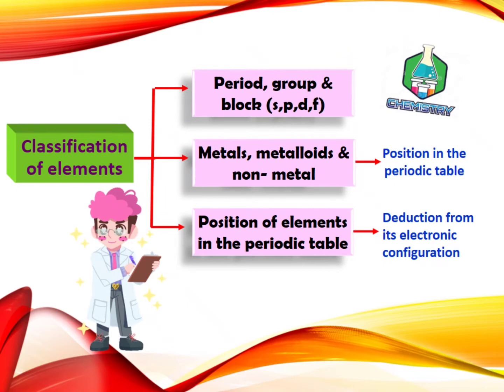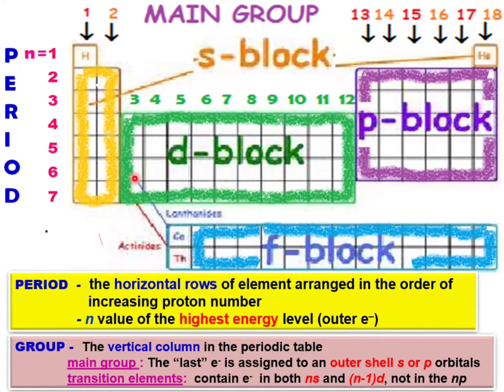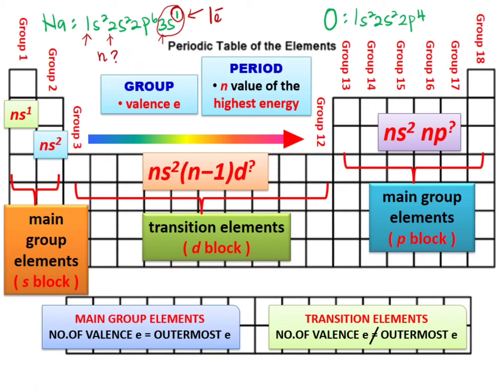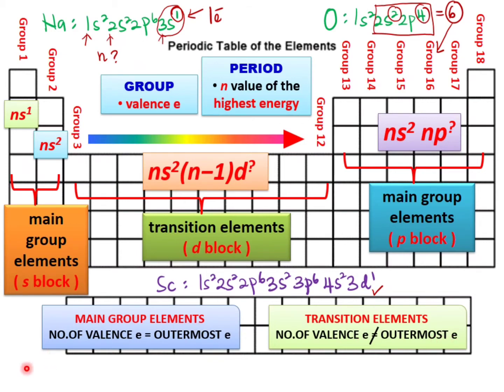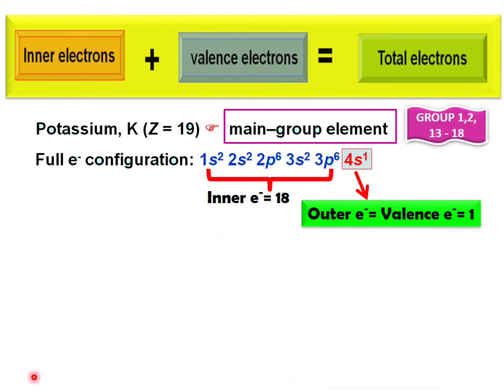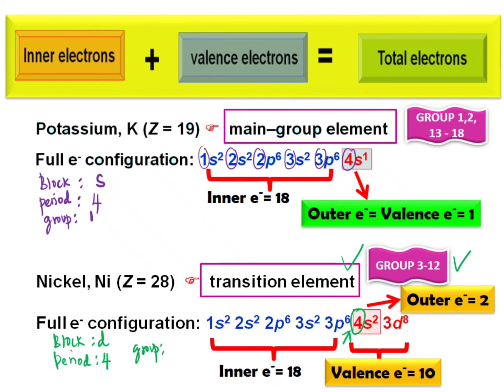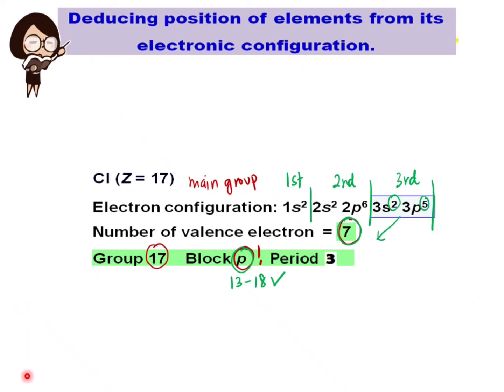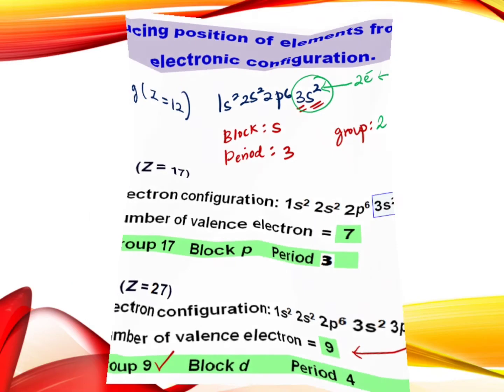CHAPTER 3.1 CLASSIFICATION OF ELEMENTS